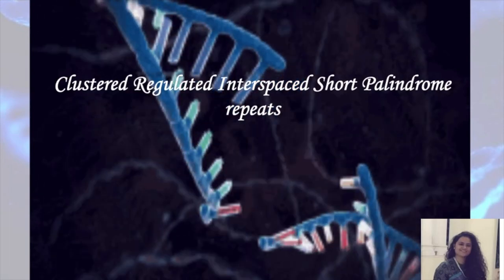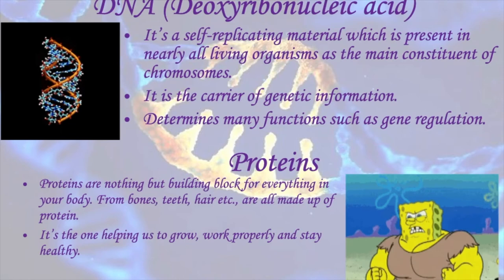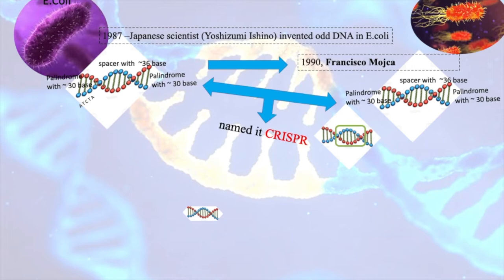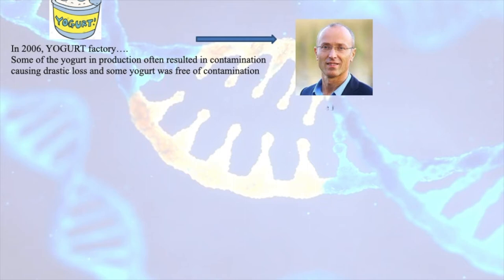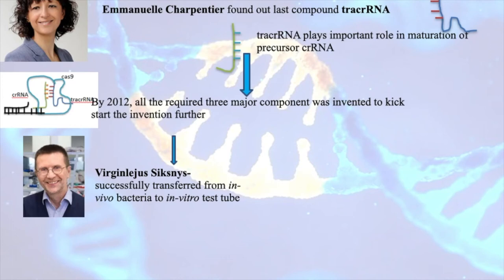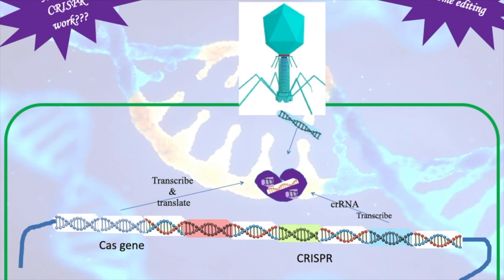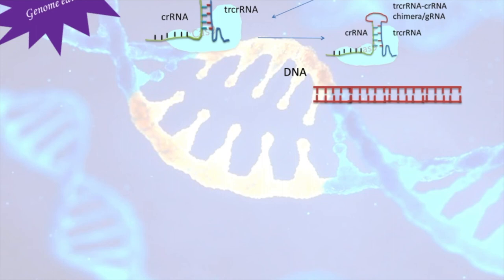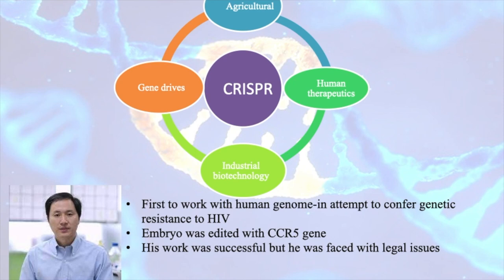CRISPR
CLUSTERED REGULATED INTERSPACED SHORT PALINDROME REPEATS..